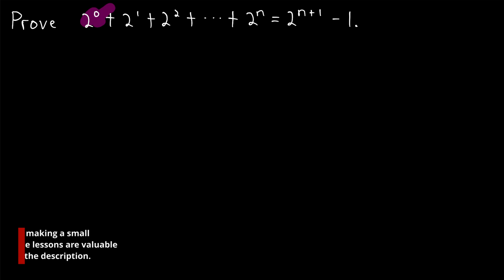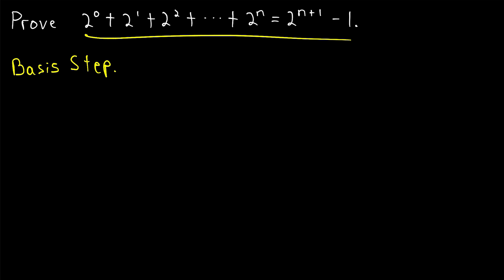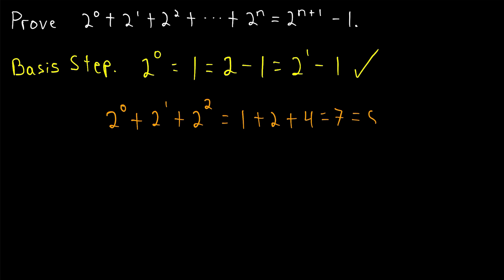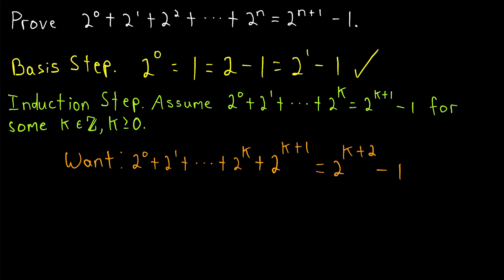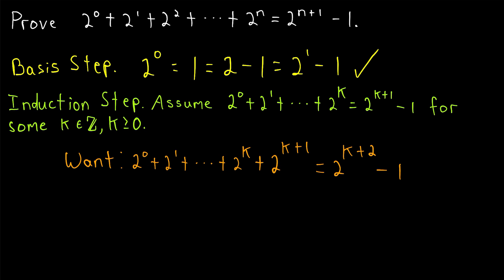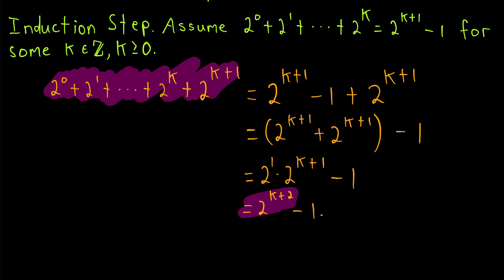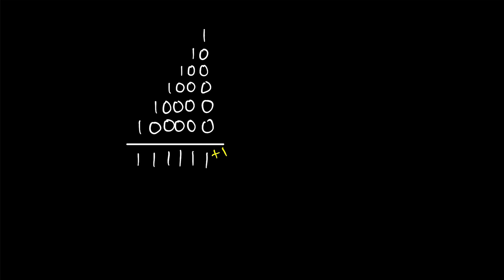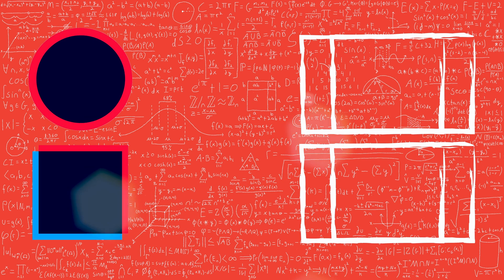Induction Proof for Sum of First n Powers of 2 (2^0 + 2^1 + ... + 2^n = 2^(n+1) - 1)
We prove the sum of powers of 2 is one less than the next powers of 2, in particular 2^0 + 2^1 + ... + 2^n = 2^(n+1) - 1. In the lesson I will refer to this as "the sum of the first n powers of 2", but note it is actually the first n+1 powers of 2 because 2^0 is included. Saying "the first n powers of 2" is just to explain we're going from 2^0 to 2^n in our sum. We'll prove this result using mathematical induction, and it's quite straightforward. We get some additional insight into the sum of powers of 2 using binary representations.